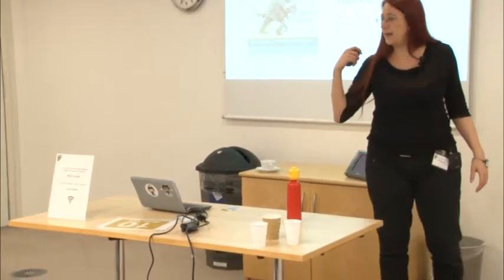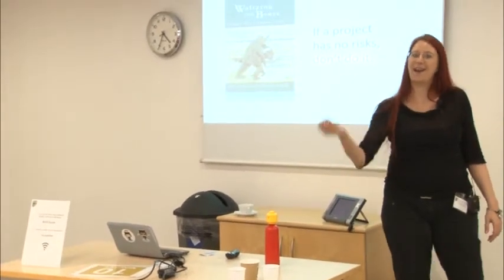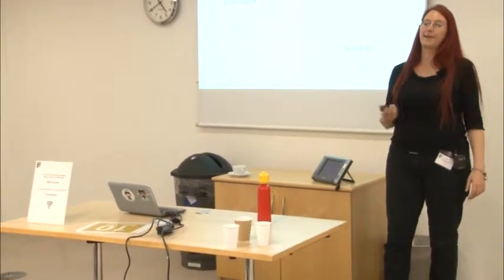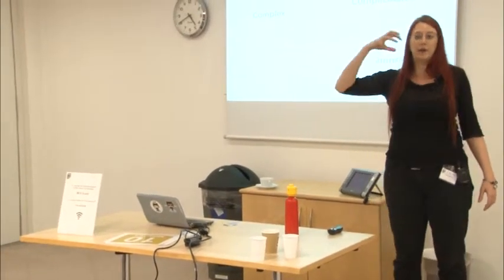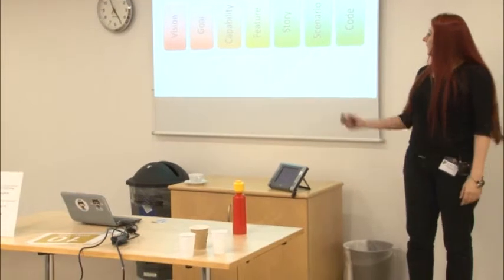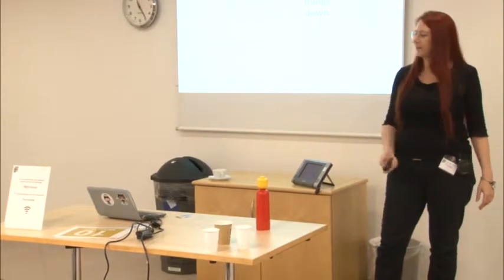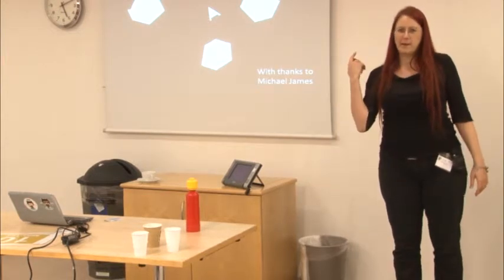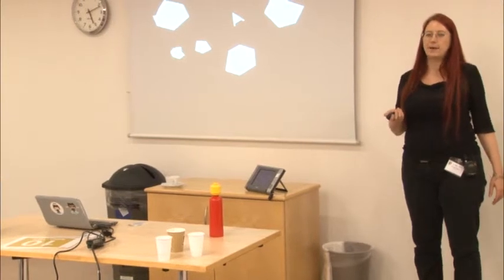LLKD14 - Cynefin in Action - Liz Keogh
Synopsis:
In this talk I share some of my ideas and experience using Cynefin, a framework for making sense of the world and its problems; for understanding where outcomes are predictable, where they might emerge in time, and where urgent action is required. Cynefin is one of the most powerful mindset and thinking tools I've come across, and is now used by clients to help plan and release meaningful MVPs, discover and pivot early, and appreciate and embrace uncertainty and innovation.

Now you can too!